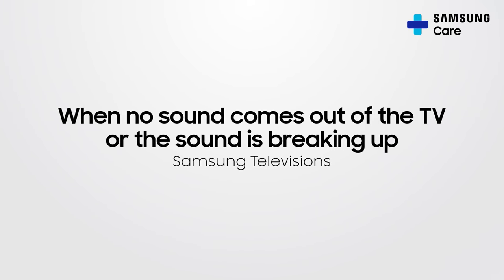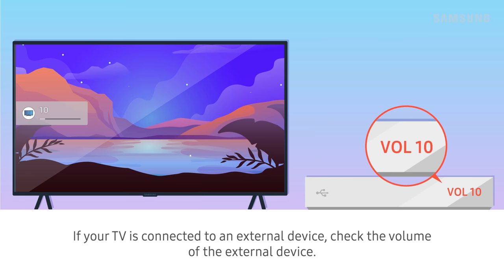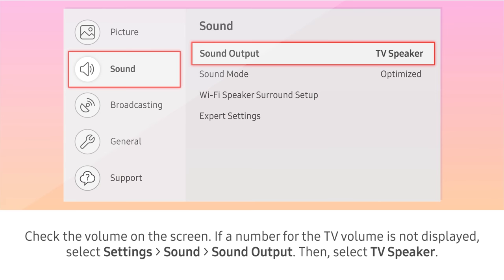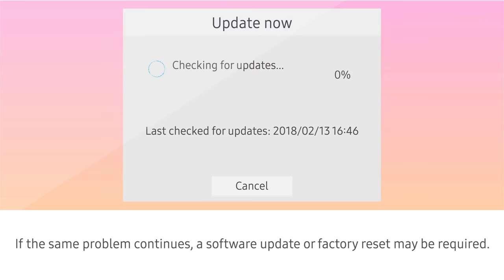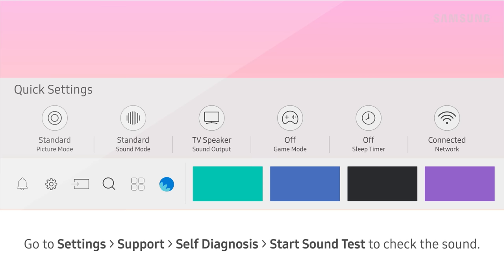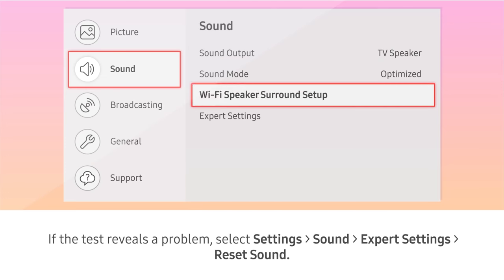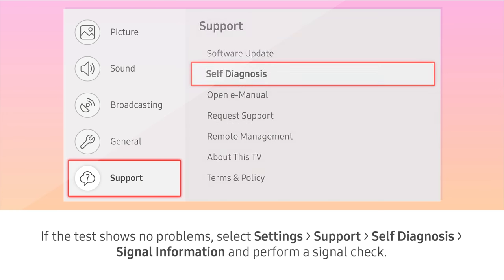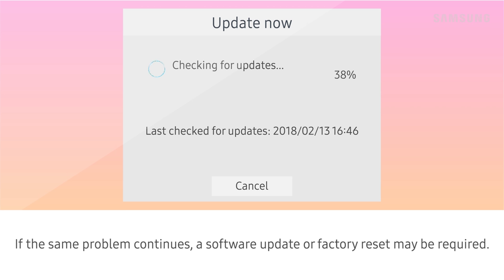Troubleshooting sound issues on your Samsung TV | Samsung US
Having issues with the sound on your Samsung TV? Watch this video to figure out the root of the problem, and how to fix it! Your TV comes with a Sound Test to start with, and after that you can check ports and connections on your TV and the device it's connected to in order to hunt down and correct the issue.

You can read more about audio issues on your TV

0:00  No sound
0:43  Sound not clear